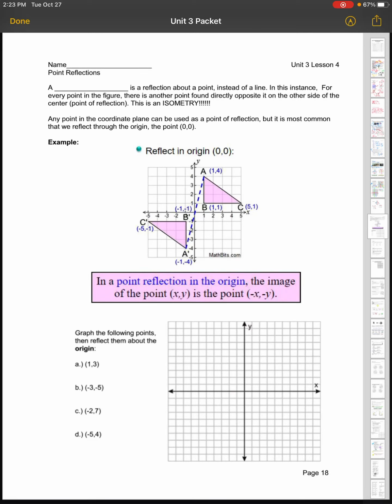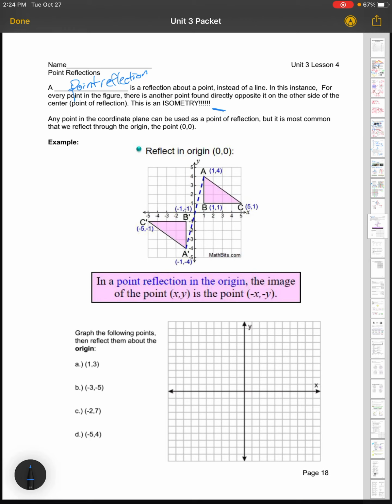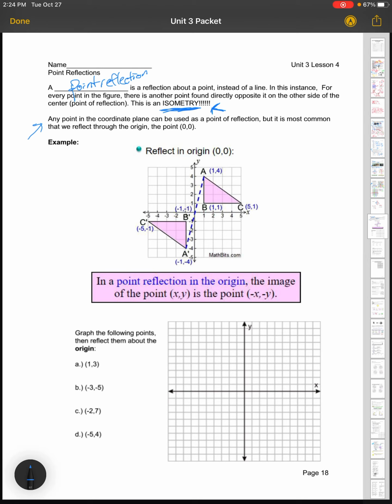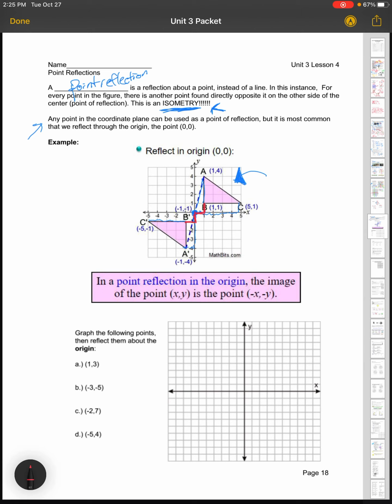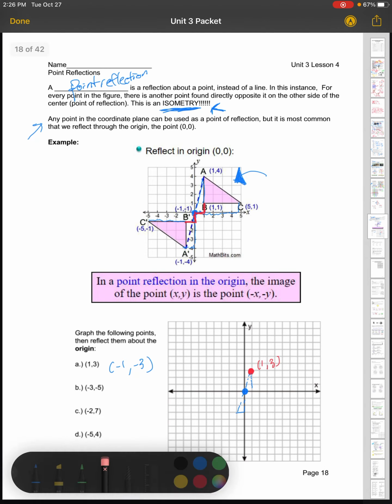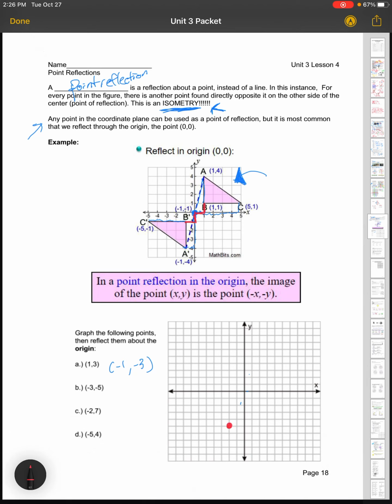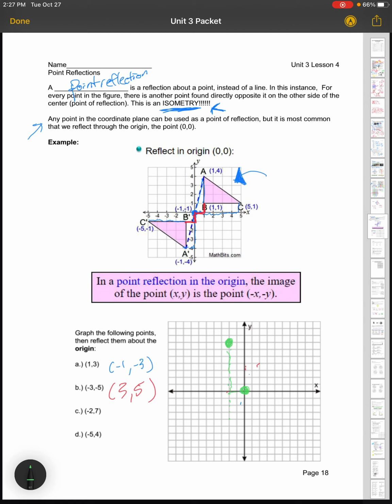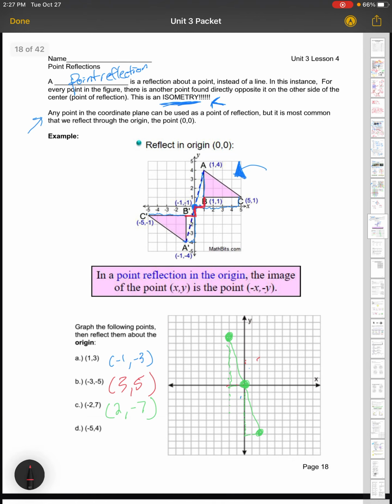Unit 3 Lesson 4